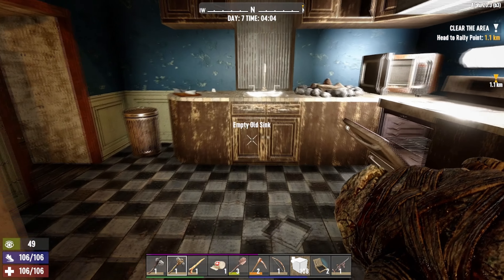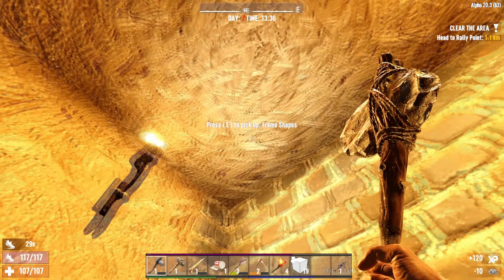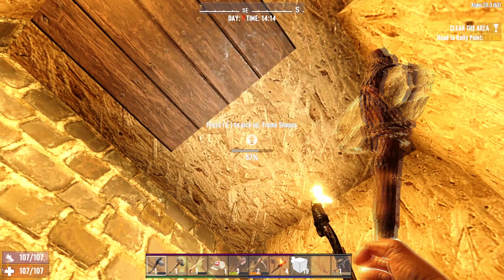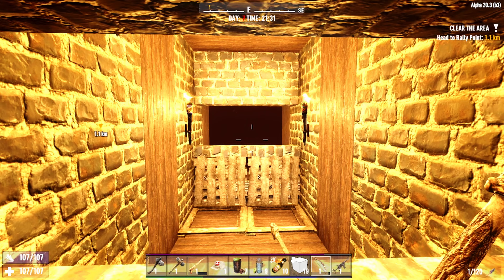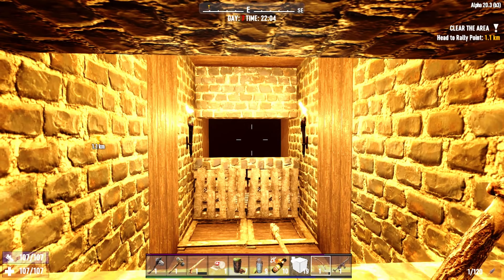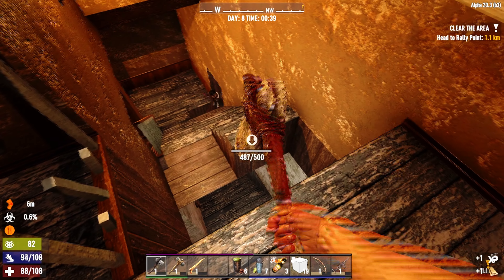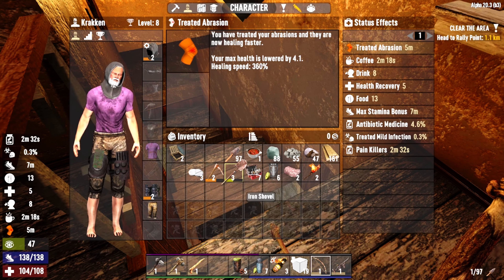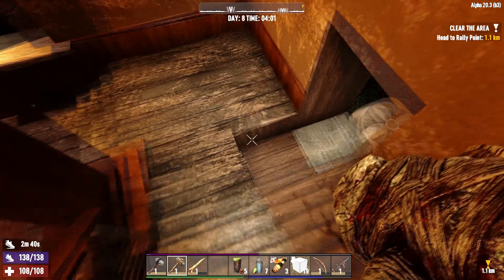7 DAYS TO DIE 7DTD | EP 06 OUTLAST SERIES | OUR 1ST HORDE NIGHT DIDNT GO THAT WELL!!!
Heyo Krakken Knights!!
Back at it again in the survival world of 7DTD 7DAYSTODIE, We are up against the Horde night in this episode. Can we survive the night and see DAY 8 or will we fall to the Zombie hands during the horde?

Find OUT now in the EPISODE!!

PEACE!!